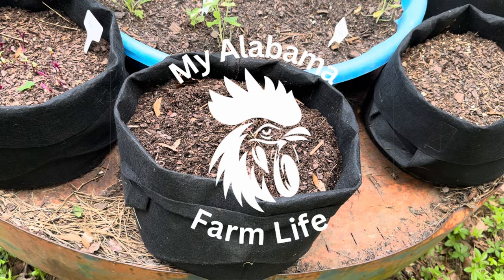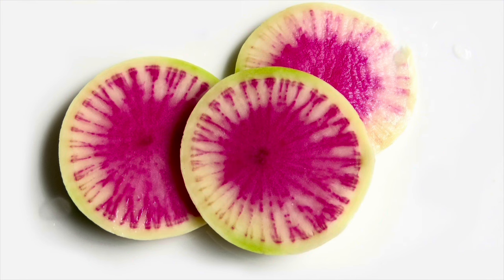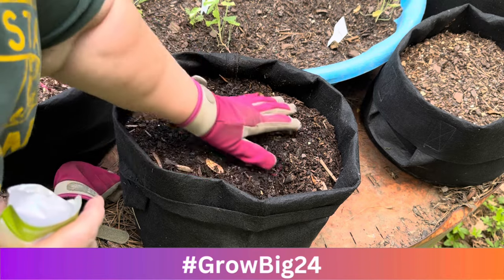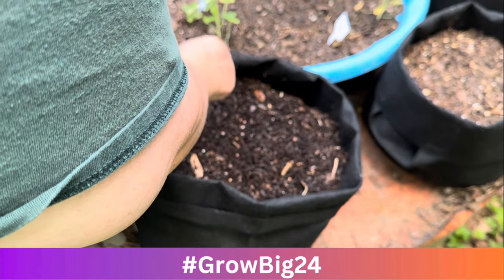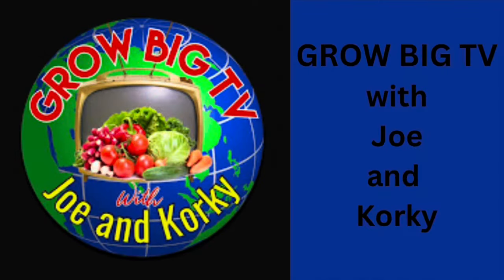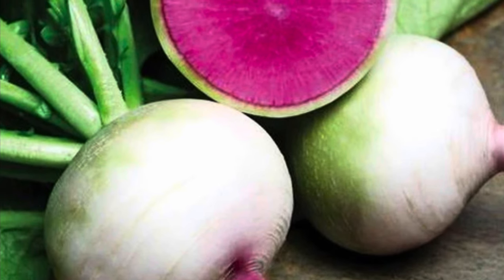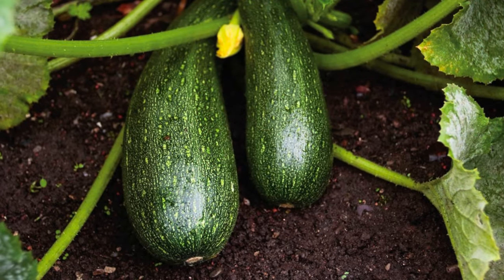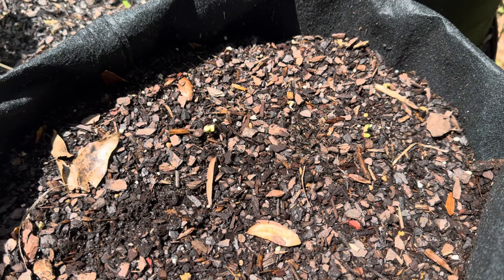Let’s Grow Watermelon Radishes!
I started more seeds in my cloth containers! I am growing Watermelon Radishes from seeds! I love radishes and cant wait to try them. This is a part of the #@GrowBigTVwithJoeandKorkyGrowBig24 hosted by @GrowBigTVwithJoeandKorky

Don't miss out on all the fun and the chance to win $!00!

A Big Thank You to My Channel Members @BrokenHeartsMinistry_777 @fracturedchristian @GrowBigTVwithJoeandKorky

Created with Iphone15 Pro Max, IMovie and Canva.